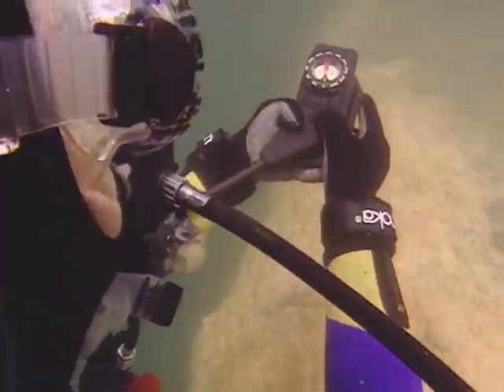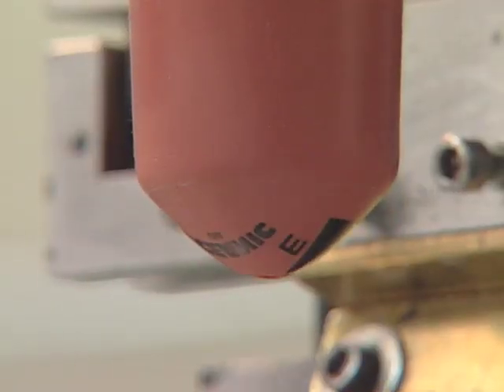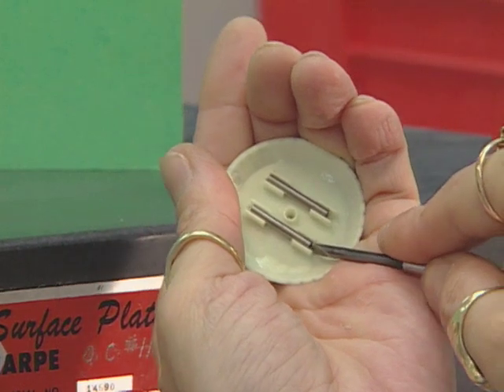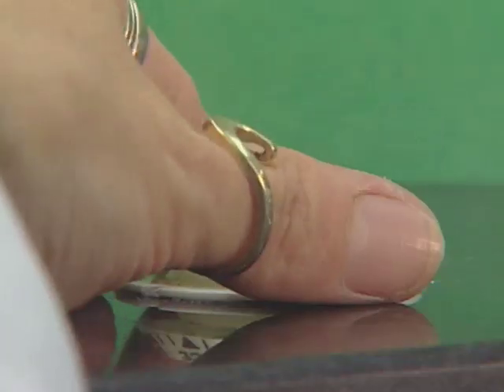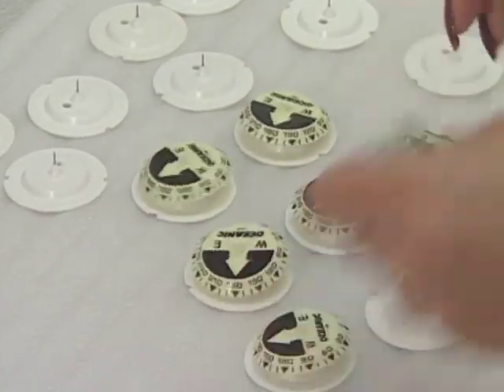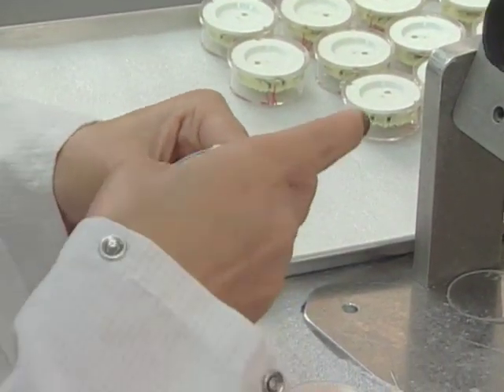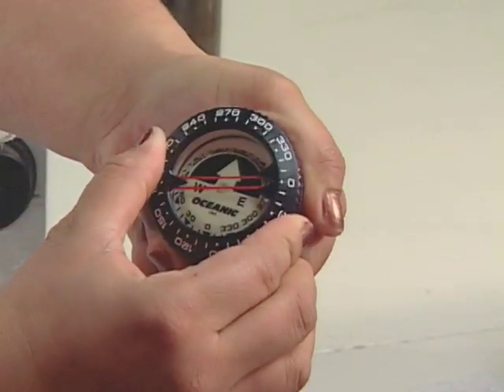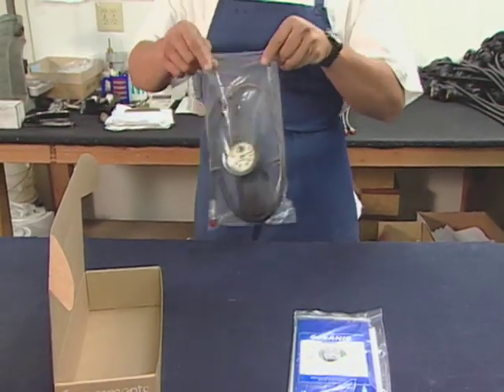How Compasses are Made!?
A compass is a device that shows the cardinal directions used for navigation and geographic orientation. It commonly consists of a magnetized needle or other element, such as a compass card or compass rose, which can pivot to align itself with magnetic north. Other methods may be used, including gyroscopes, magnetometers, and GPS receivers.

Compasses often show angles in degrees: north corresponds to 0°, and the angles increase clockwise, so east is 90°, south is 180°, and west is 270°. These numbers allow the compass to show azimuths or bearings which are commonly stated in degrees. If local variation between magnetic north and true north is known, then direction of magnetic north also gives direction of true north.

Among the Four Great Inventions, the magnetic compass was first invented as a device for divination as early as the Chinese Han Dynasty (since c. 206 BC), and later adopted for navigation by the Song Dynasty Chinese during the 11th century.[3][4][5] The first usage of a compass recorded in Western Europe and the Islamic world occurred around 1190.